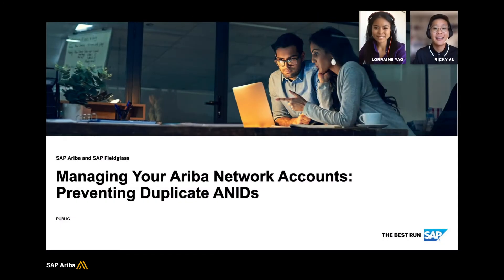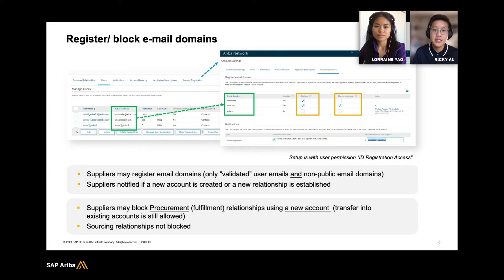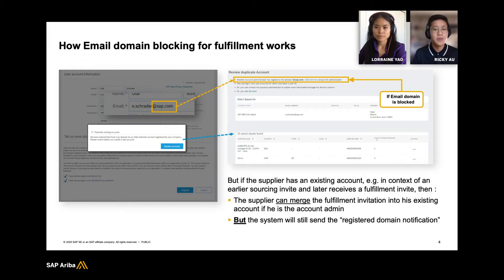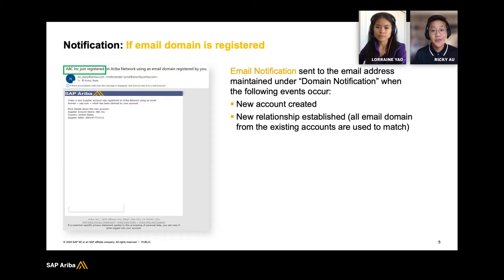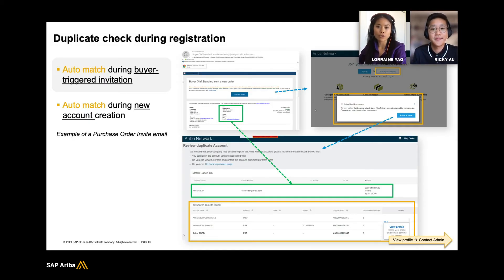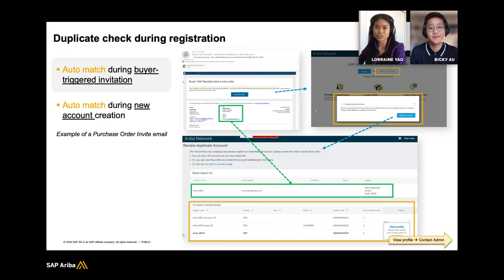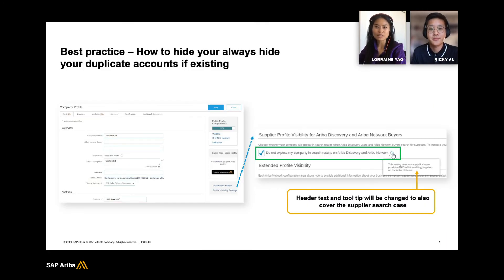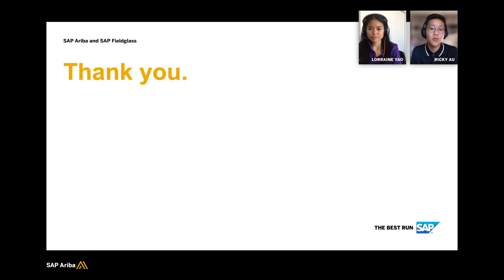Managing Your Ariba Network Accounts: Preventing Duplicate ANIDs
Learn how the email domain registration feature can help you manage duplicate ANIDs and simplify account management.